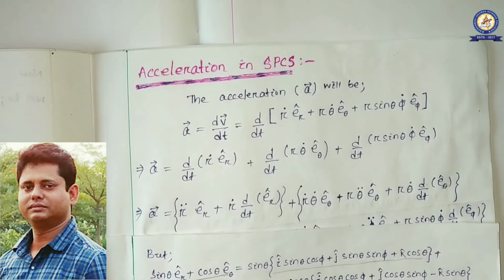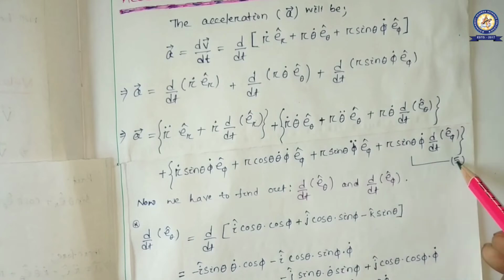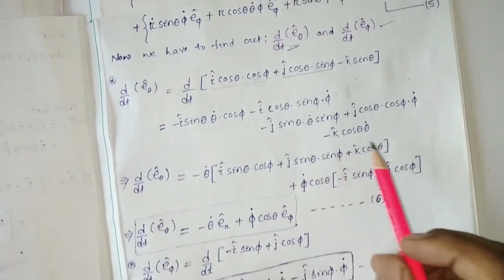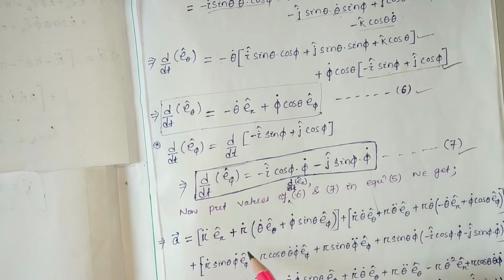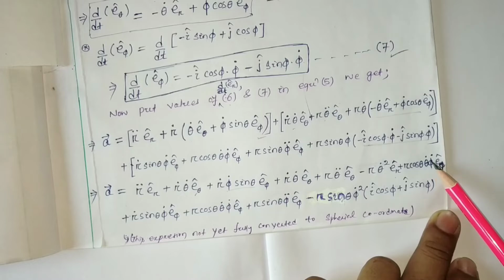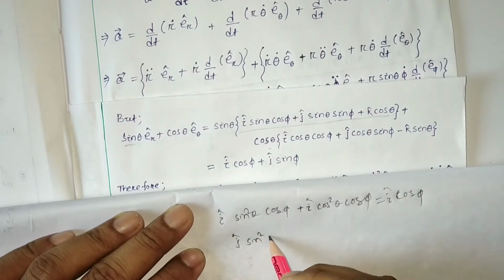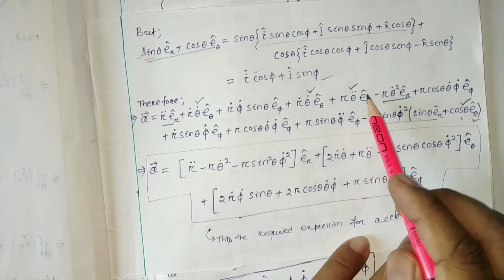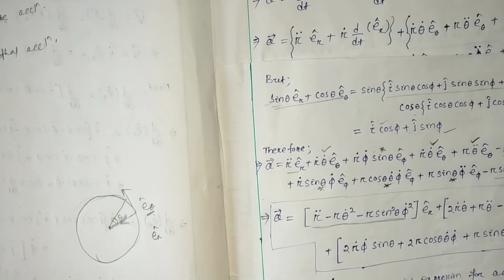Acceleration in Spherical Polar Coordinate System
Velocity and Acceleration in Spherical Polar Coordinate System